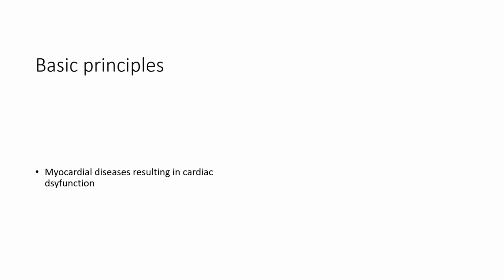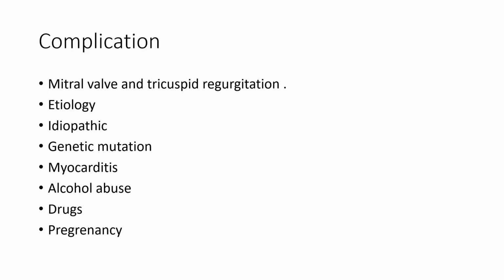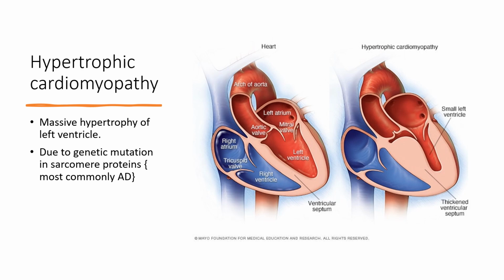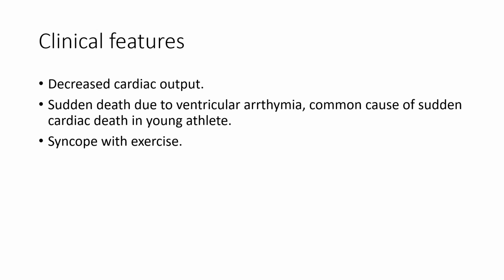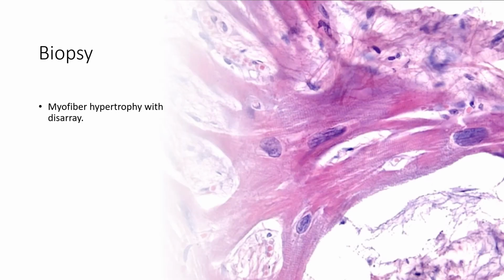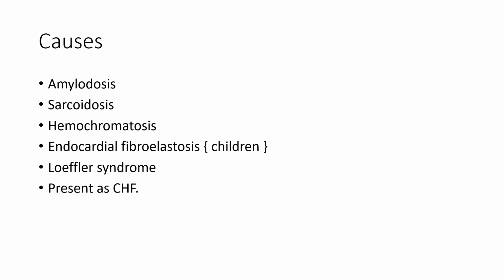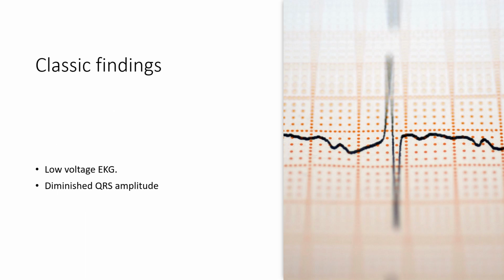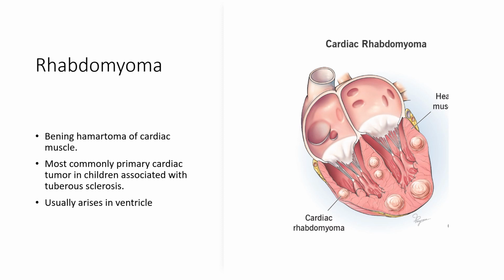Cardiomyopathy and Cardiac Tumors | Pathology | FMGE | USMLE | NEETPG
In this video I have discussed cardiomyopathy and cardiac tumors .